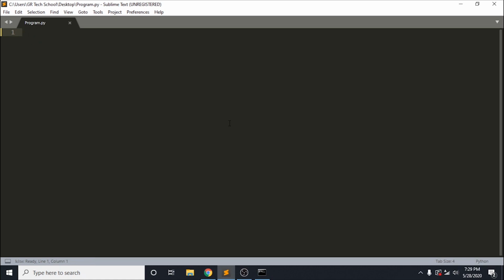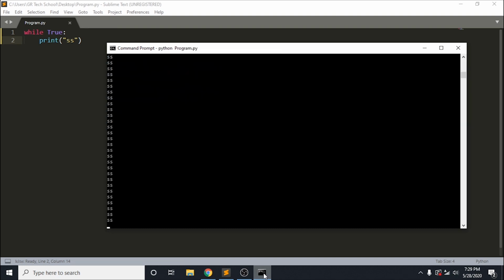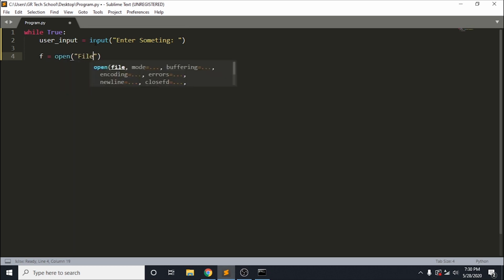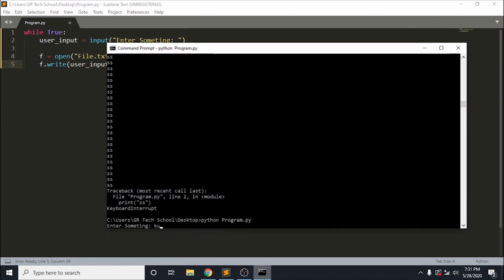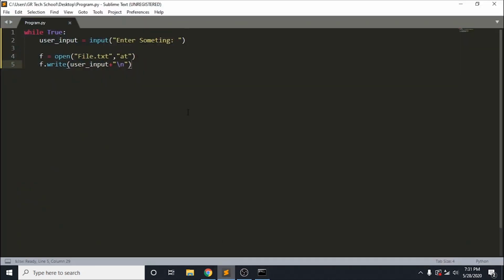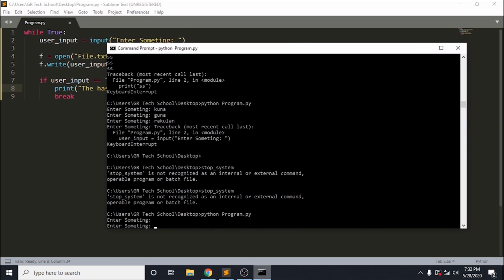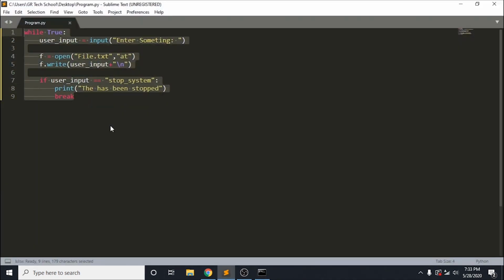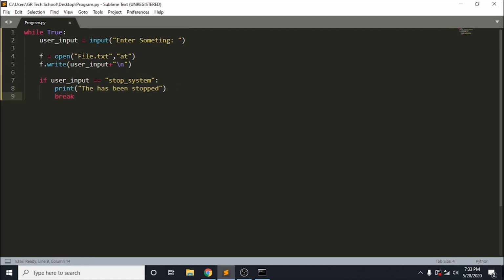56.Simple Program 4 | English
&nbsp